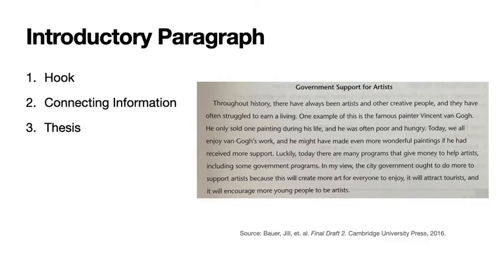Opinion Essay Writing a Thesis